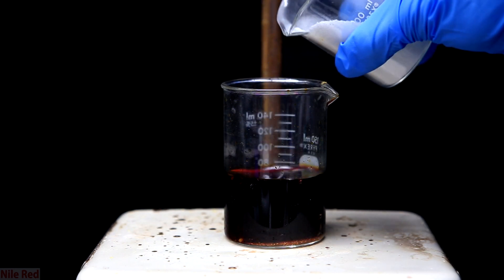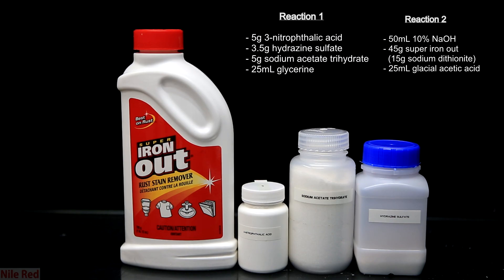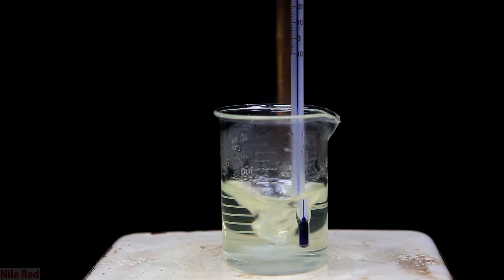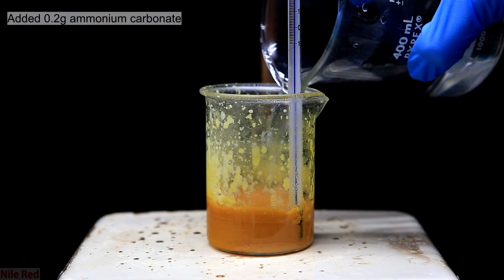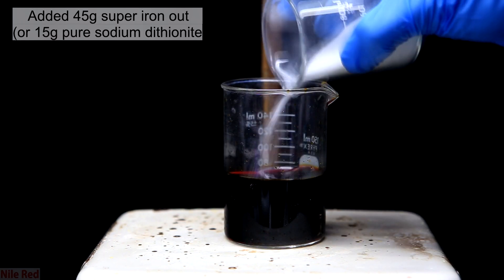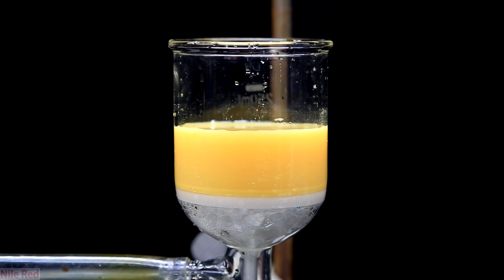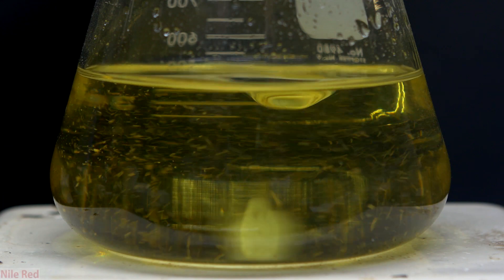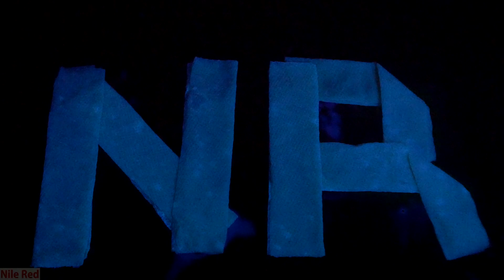Making Luminol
Hey guys, this is the last part of the luminol synthesis. It has been a long time coming and I am sorry for the mega delay!